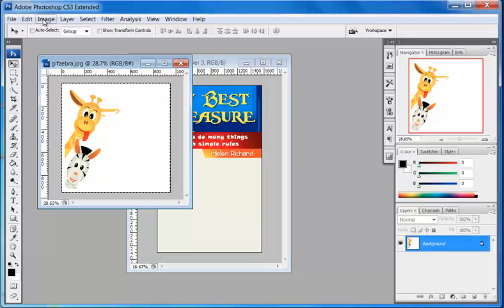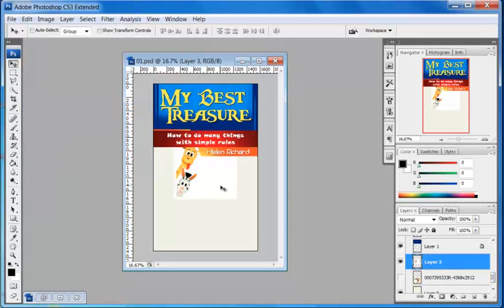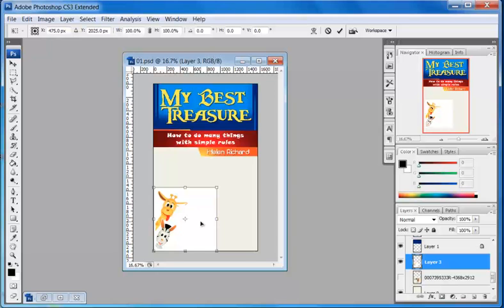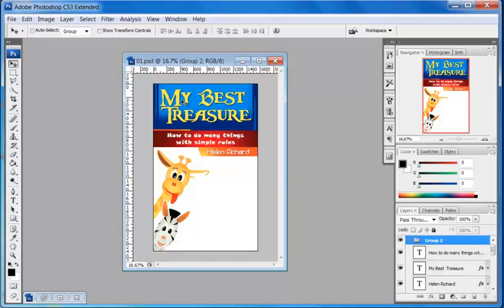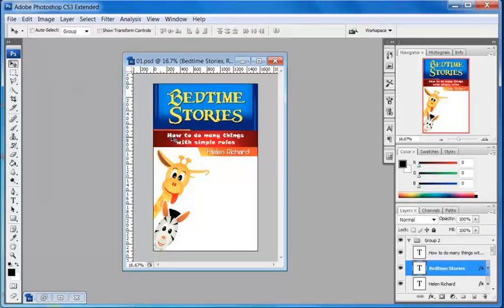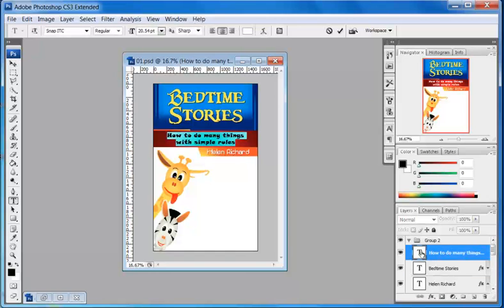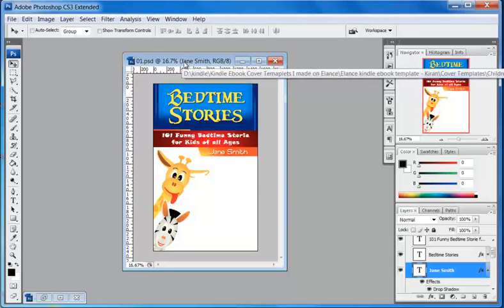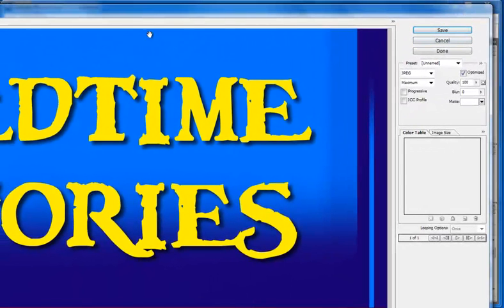Customizable eBook Cover Templates - Creating Children eBook Cover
This video is part of the Customisation eBook Cover Templates Bonus package that comes with Ultimate eBook Creator.

How to create the Children's eBook cover.